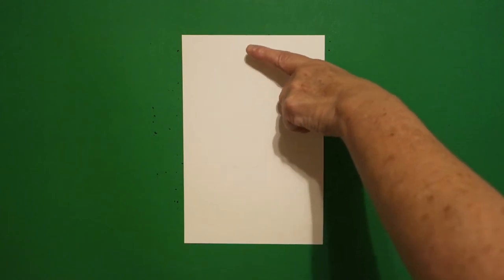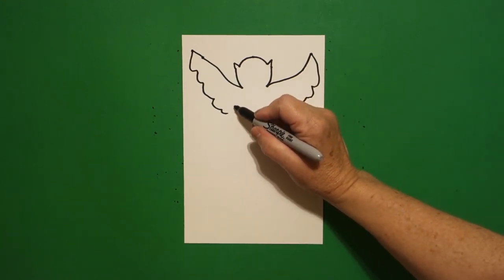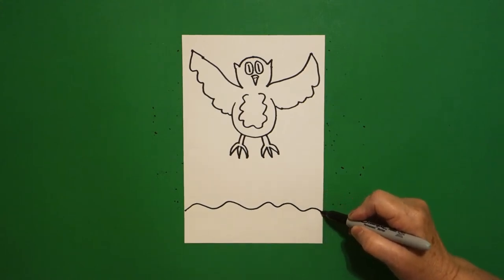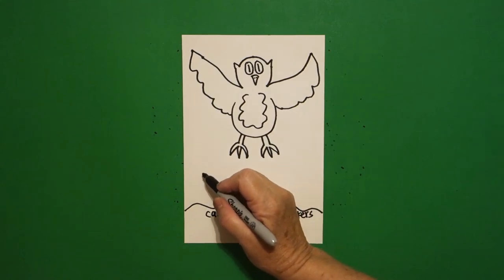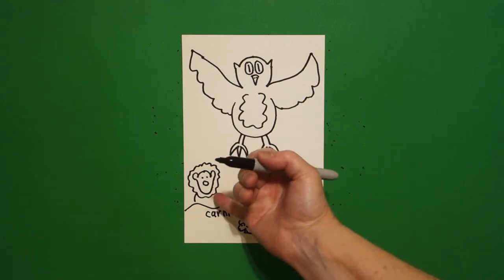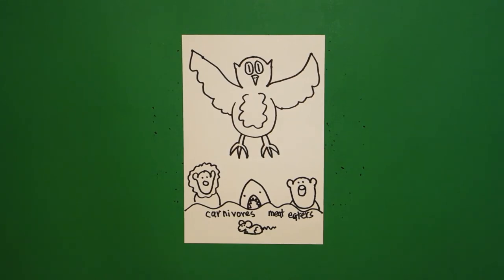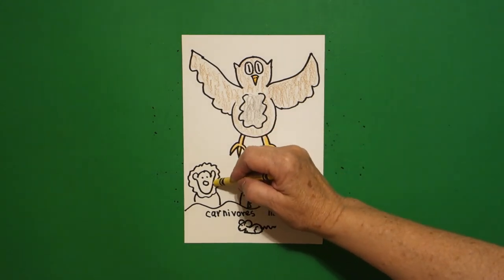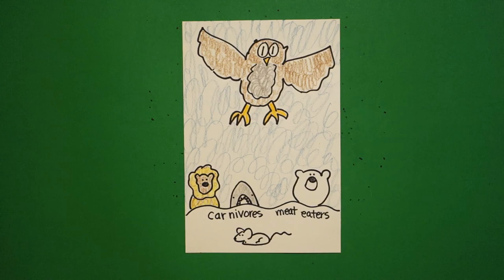Let's Draw Carnivores!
Easy to follow directions, using right brain drawing techniques, showing how to draw Carnivores!